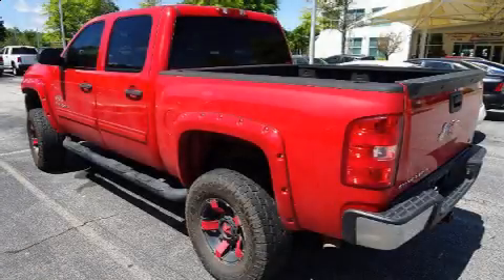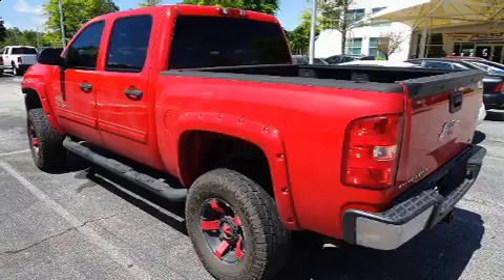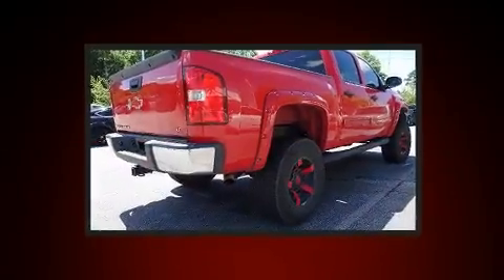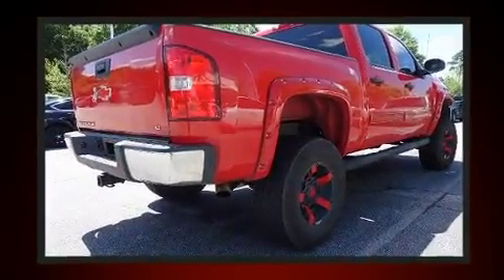2013 Chevrolet Silverado 1500 LT in Morrow, GA 30260-3104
Here's a great deal on a 2013 Chevrolet Silverado 1500. It features four-wheel drive capabilities, a durable automatic transmission, and a powerful 8 cylinder engine. Chevrolet prioritized practicality, efficiency, and style by including: 1-touch window functionality, a rear step bumper, fully automatic headlights, tilt steering wheel, power door mirrors, cruise control, and a split folding rear seat. Chevrolet also prioritized safety and security with features such as: dual front impact airbags with occupant sensing airbag, head curtain airbags, traction control, a security system, onStar, and ABS brakes. Electronic stability control ensures solid grip atop the road surface, no matter how challenging the driving conditions. We know that you have high expectations, and we enjoy the challenge of meeting and exceeding them! Stop by our dealership or give us a call for more information.